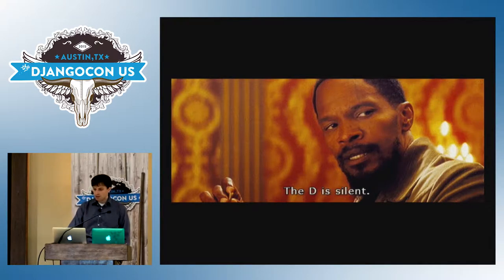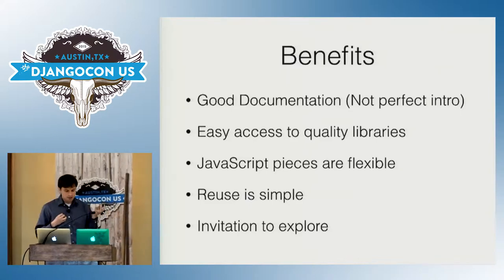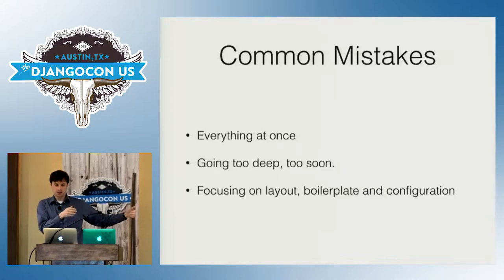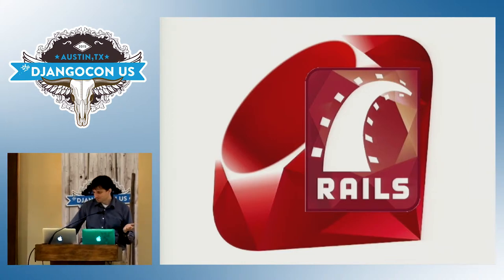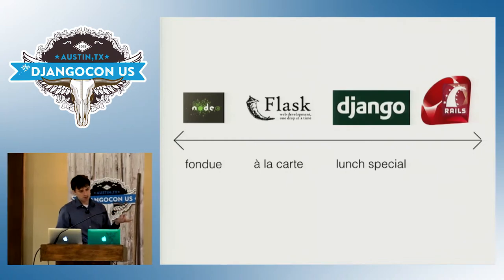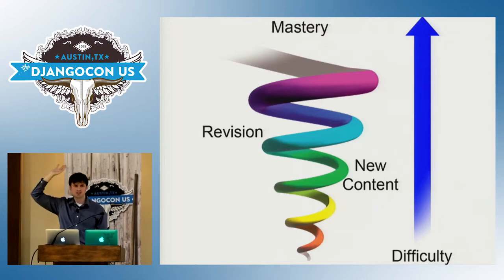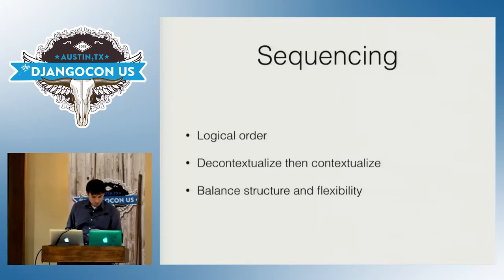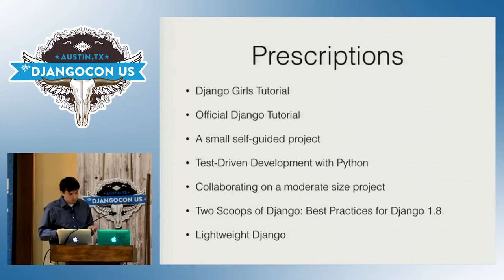DjangoCon US 2015 - The D is Silent: Challenges in Teaching Django by Caleb Smith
The D is Silent: Challenges in Teaching Django

What are Django's important design decisions?
Maximizes for the 90% case, but allows for uncommon cases
Batteries included
Emphasis on documentation and testing
"Configuration over convention" and "Explicit is better than implicit"
What are the benefits of each choice?
Good high-level documentation
Easy access to quality libraries
An invitation to explore.
What challenges are a consequence of these choices.
Do I need all of Django?
What is Django and what is Python?
The mixed bag of "Configuration over convention"
What does Flask do differently?
How does Ruby on Rails differ and which parts are harder or easier to teach.
Common mistakes when teaching Django
How Django lends itself well to a Constructivist teaching approach, especially Jerome Bruner's "Spiral Curriculum".